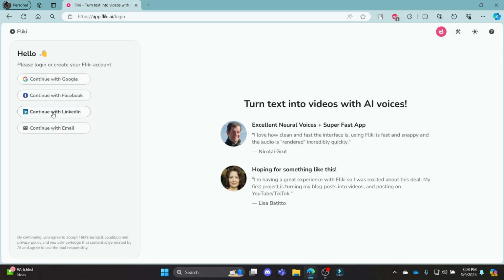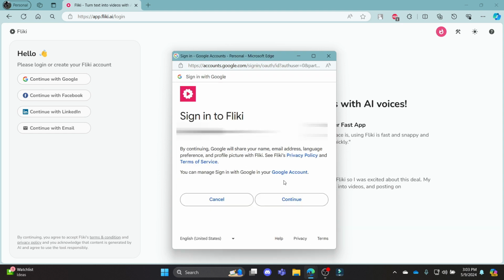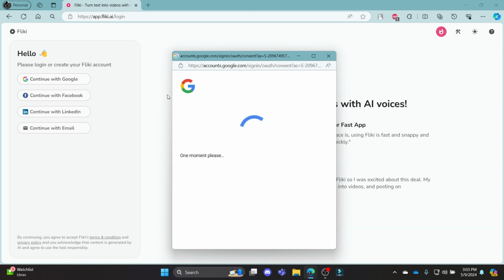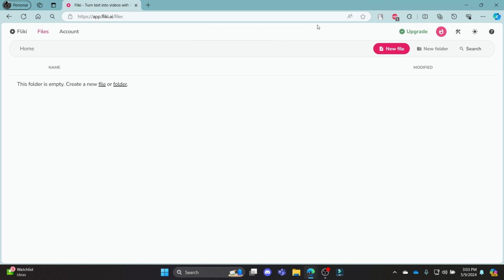How to Login to Fliki AI 2024 | Sign Into Fliki AI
Accessing your Fliki AI account is just a few clicks away! In this tutorial, we'll guide you through the login process step by step, ensuring you can access your Fliki AI account seamlessly. Whether you're logging in for the first time or returning to your account, click play to start logging in to Fliki AI effortlessly.